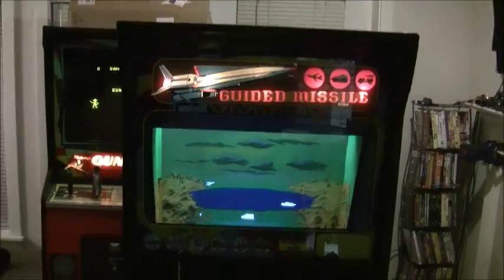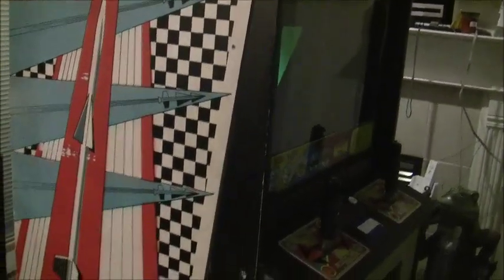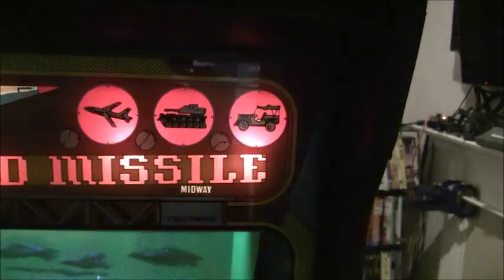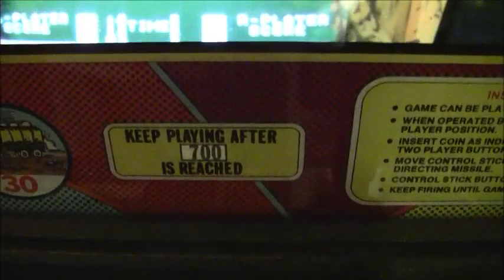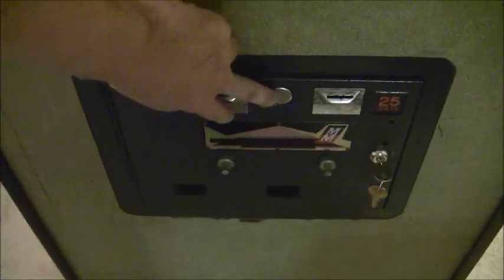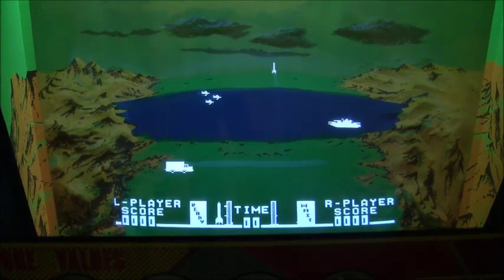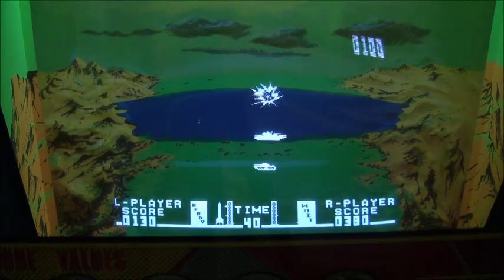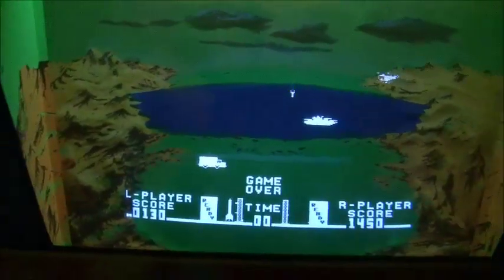Midway Guided Missile (1977)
Here's a video on my Midway Guided Missile. I'll show the cabinet and some of the unique features of this game.

After rewatching the video it appears I was given 37 seconds for extended play and was given 70 seconds for game play originally